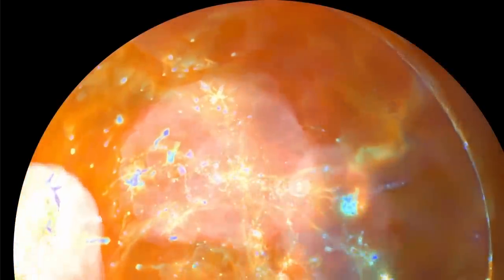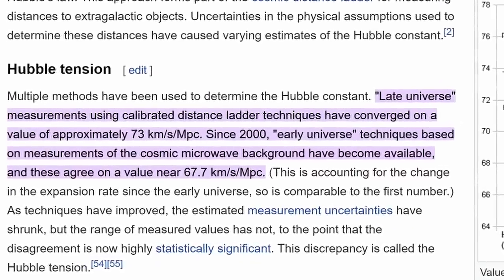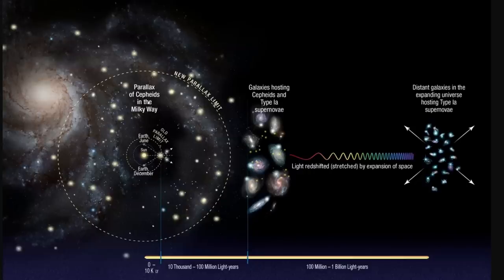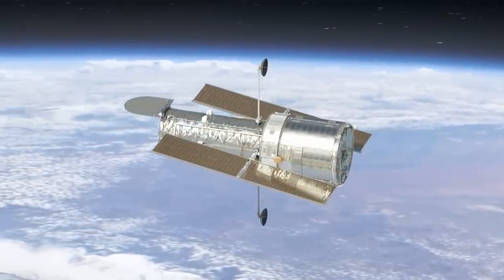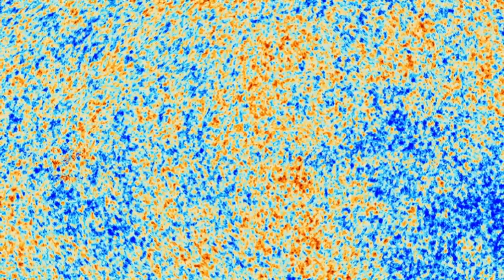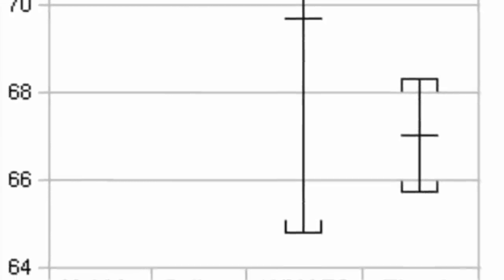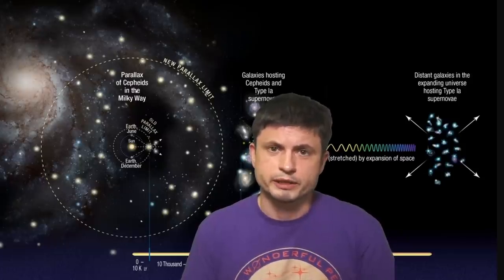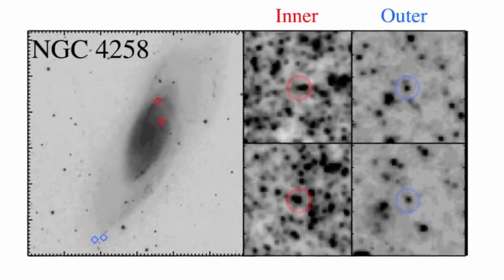Hubble Confirms Something Is Strange With Expansion of the Universe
Hello and welcome! My name is Anton and in this video, we will talk about new data from Hubble that confirms the Hubble tension and the mystery of the expansion of the universe

Images/Videos:
NASA's Goddard Space Flight Center Conceptual Image Lab
NASA/JPL-Caltech
NASA, ESA, Adam G. Riess (STScI, JHU)